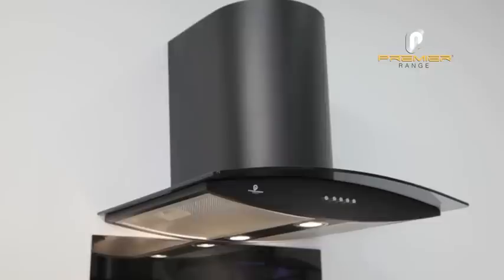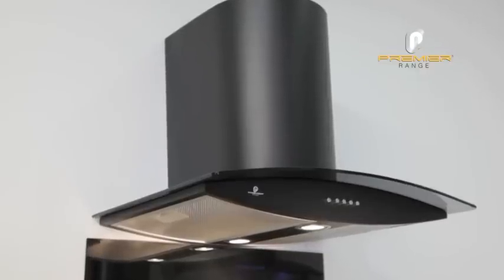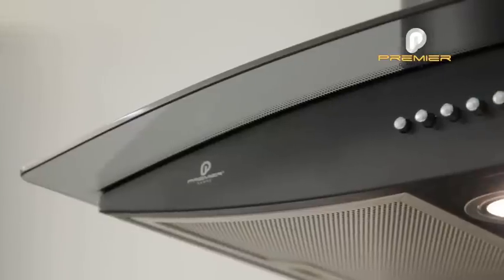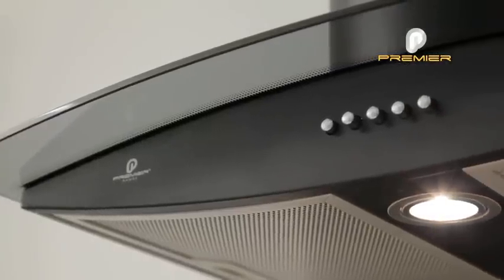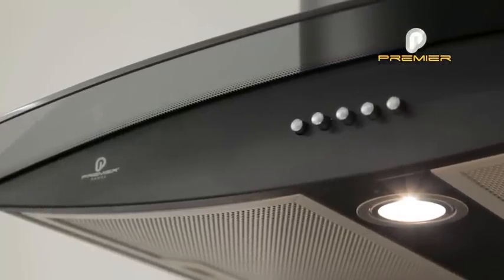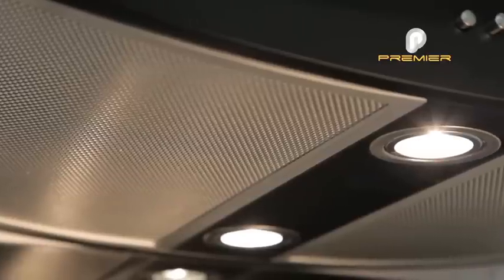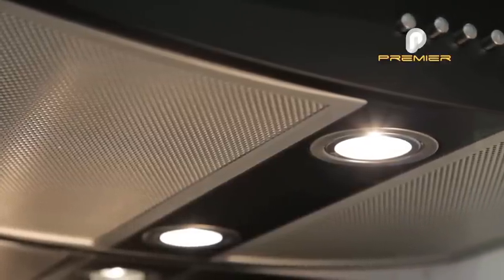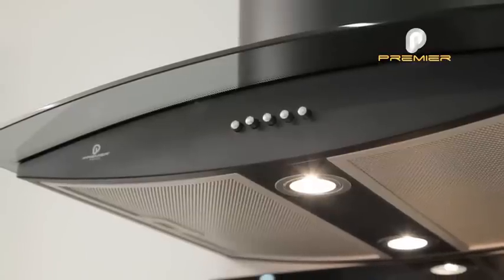60cm Black Glass Cooker Hood PA707.6-B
60cm Cooker Hood In Black with Glass Trim

Another Premier Range Exclusive

   Great Centrepiece For Your Kitchen

  Powerful Yet Silent Motor That Refreshes The Air In Your Kitchen

 Comes With A Free Vent Kit So The Hood Can Be External Vented